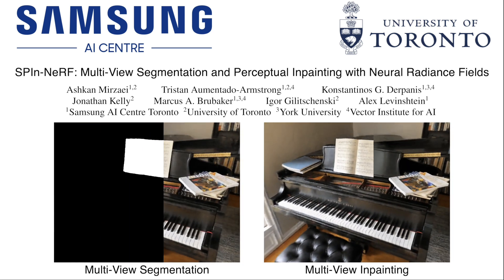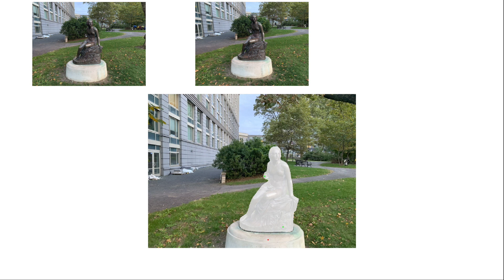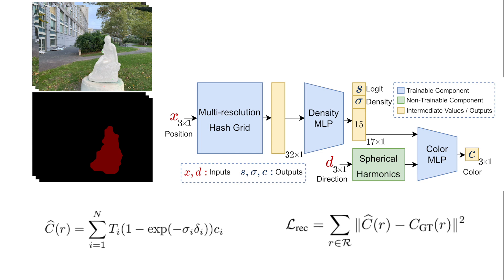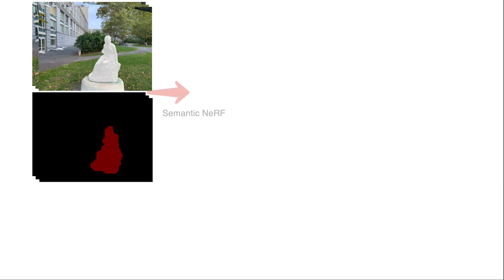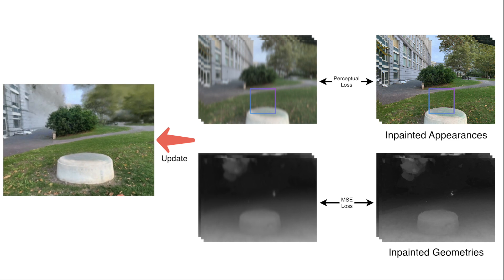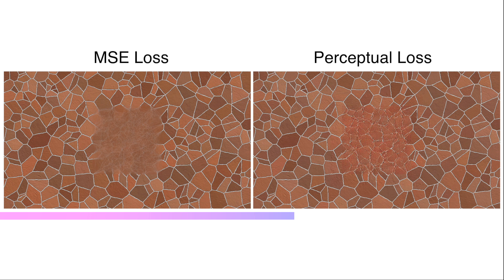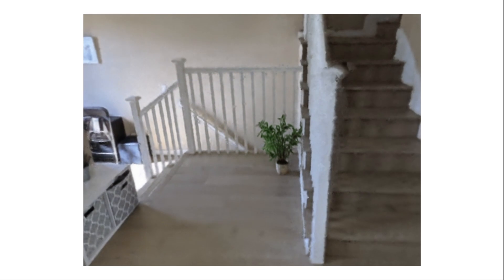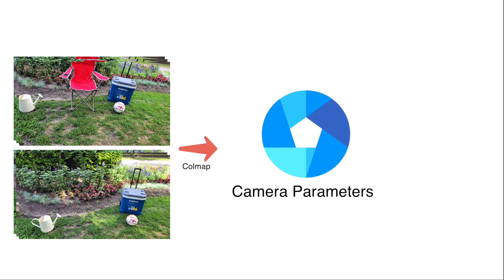SPIn NeRF: Multiview Segmentation and Perceptual Inpainting with Neural Radiance Fields